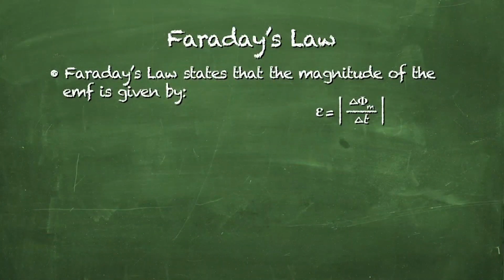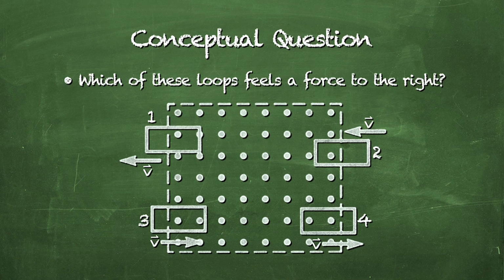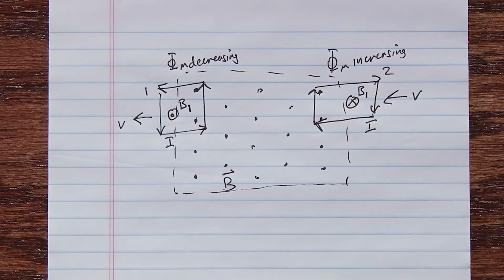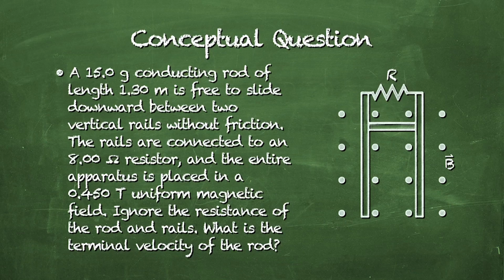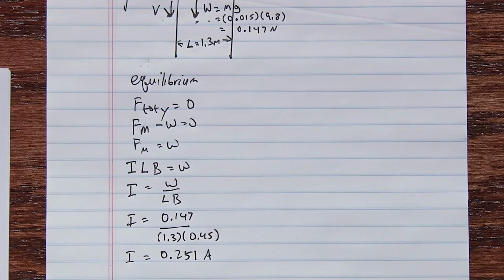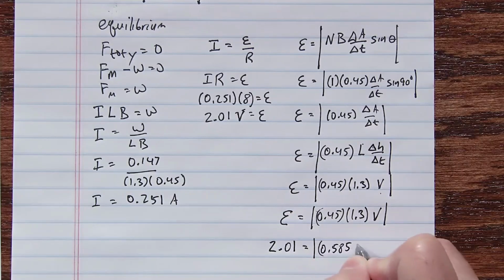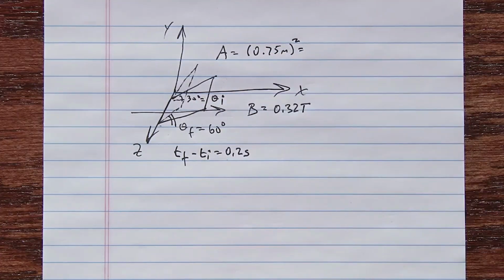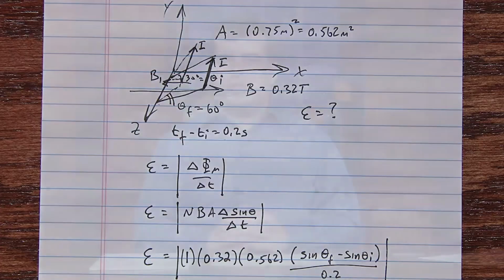PHYS 192 #9 - Fields & Forces - Faraday's & Lenz's Laws